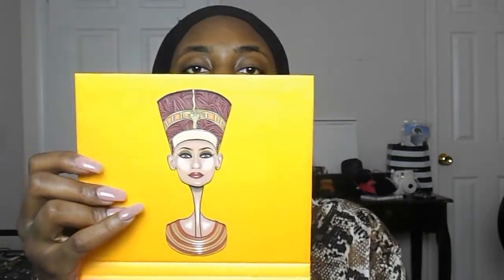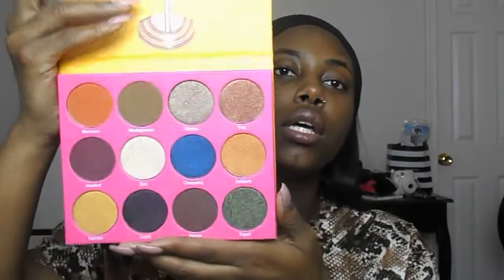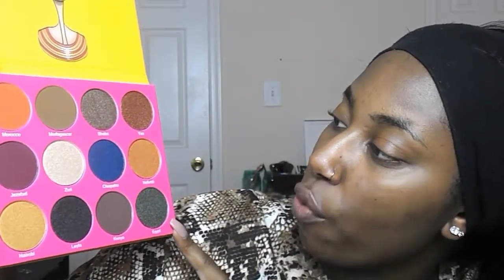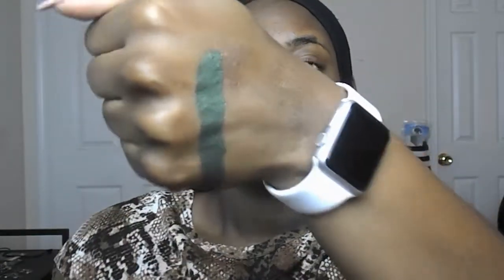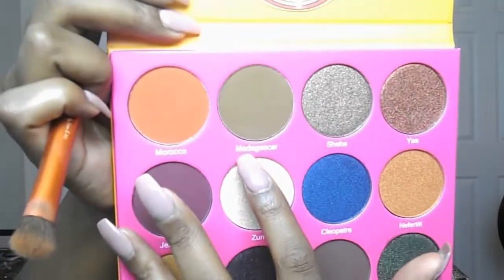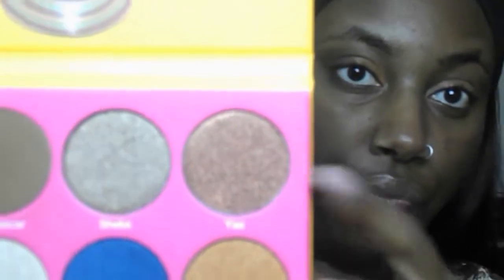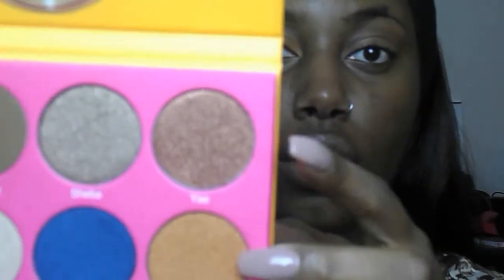GRWM: Sunday Edition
products used:

Eyes- Juvia's Place Nefertiti 2 palette
Lashes- Milk Kush Mascara
Lips- Sephora Molasses liner & MAC-  Spanish Fly
Foundation- Fenty Beauty 440
Blush- Note Cosmetics (Desert Rose)
Highlighter- Morphe (Mirage)